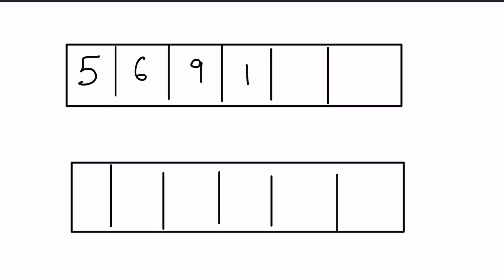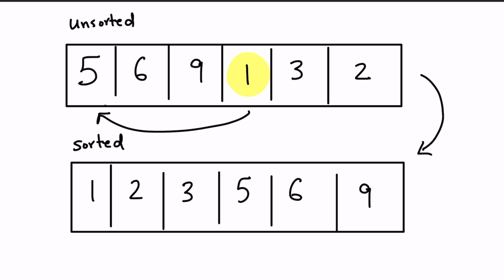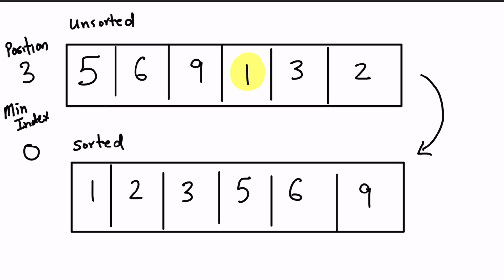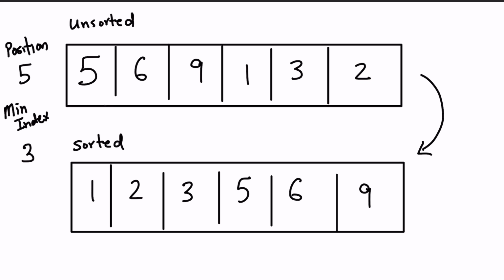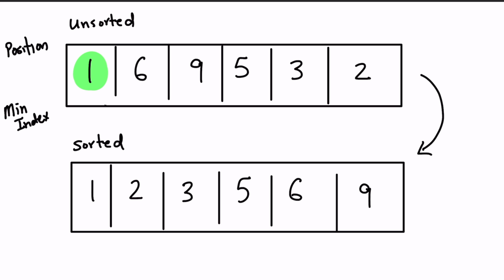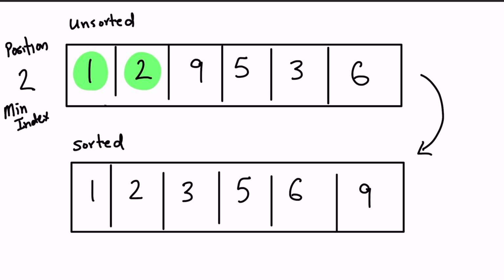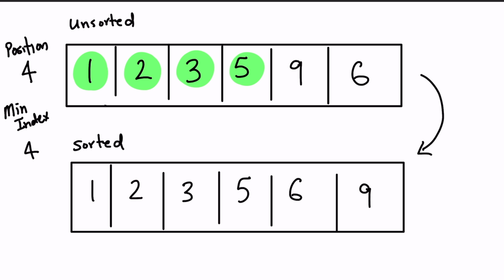Selection Sort Explained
A quick and easy whiteboard style explanation of how the selection sort works.